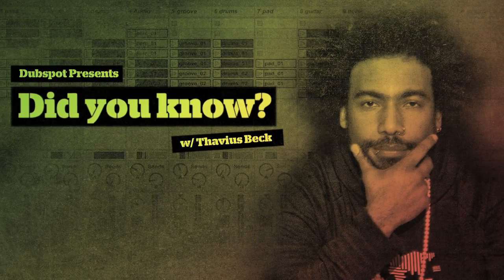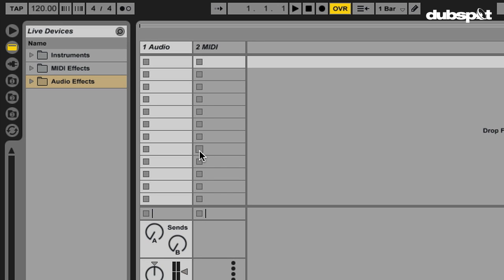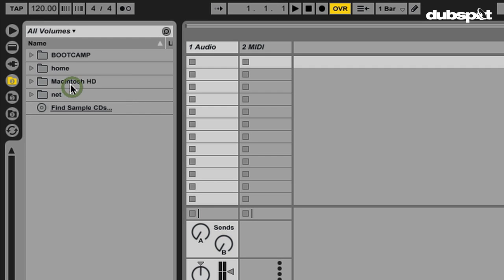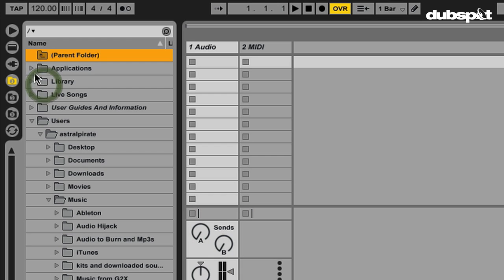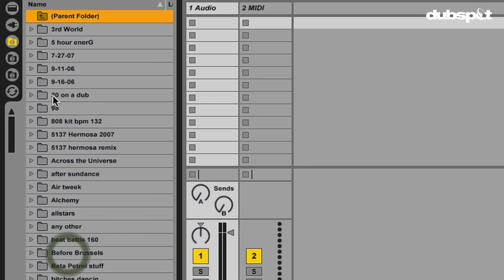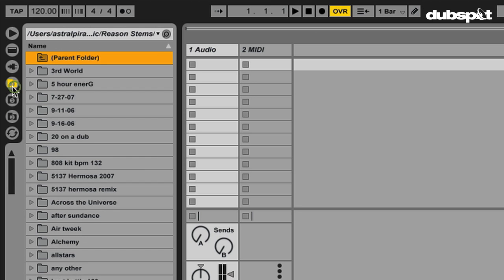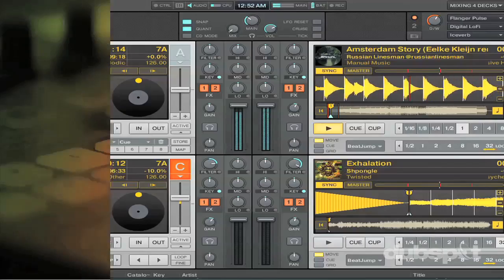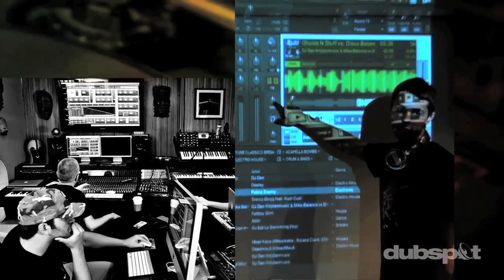'Did you Know?' Pt 7 - Ableton Live Tips: Browser Shortcuts - Locate Files + Folders Quickly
In our new Ableton Live video tutorial series, 'Did You Know?', Ableton Certified Trainer, Dubspot Instructor, and electronic musician Thavius Beck checks out less explored and slightly hidden features in Live. In the latest edition of Did You Know?, Thavius shares an excellent tip for browsing and locating files on your hard drive(s) without leaving Live's interface. Simply using the three folders in the upper left side of your interface as shortcuts, you will enhance your workflow, efficiency, and focus when creating.

Did you know that Live has 3 "folders" that can be used as shortcuts to any location on your hard drive(s)?

If you look on the left side of the screen you'll see there are 7 buttons under the TAP (tempo) button.  These take you to different locations within Live's browser (with the exception of the first button, which hides or reveals the browser).

You'll notice 3 folders numbered 1-3. These folders are shortcuts to different locations on your hard drive(s), and can have their default location set to where ever you like. Once you select one of the folders, you will be able to see it's current shortcut location in the grey title bar at the top of the browser, and all of the content within that location in the browser itself (folders and files).

To change the location of the current shortcut, simply click on the grey title bar of the browser.  At this point,  you can now browse different locations on your computer without leaving Live's interface.  If you want a hard drive, your desktop, or Live's Library to be the default shortcut for that "folder", simply select it from the drop down menu and you'll notice the browsers title bar will change to the name of that location.

However, if you want a specific folder to be the default shortcut (maybe a folder full of drum sounds, or commonly used samples, etc.), simply double-click on that folder within Live's browser, and now you will see the name of that folder in the title bar.

That's it.  Now, anytime you point to that particular shortcut "folder", it will take you the location you just set.

One of my favorite things about Live is how it immediately enhanced my workflow.  Knowing that I can access pretty much everything I need in terms of content right in Ableton Live's user interface means that I spend less time looking for files and more time using them to be creative. - Thavius Beck